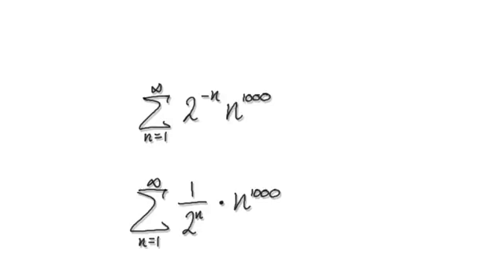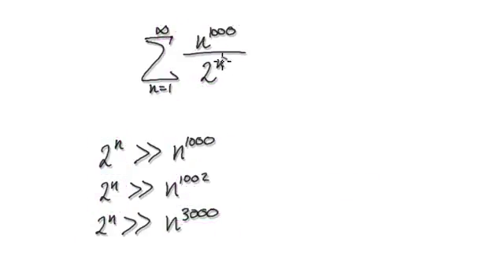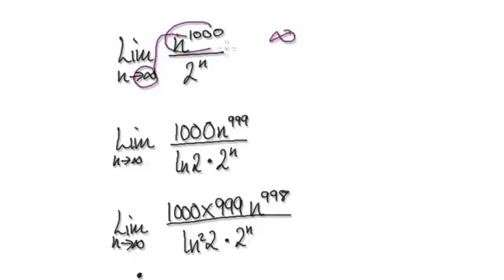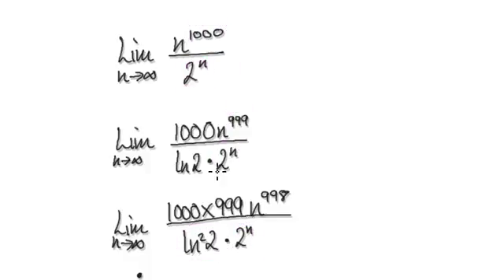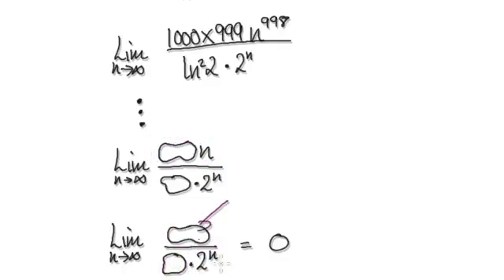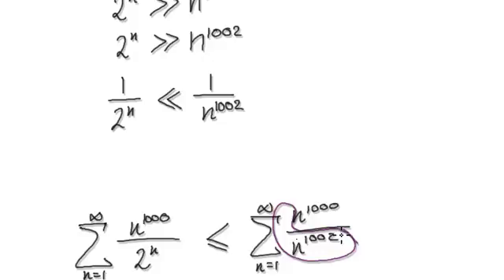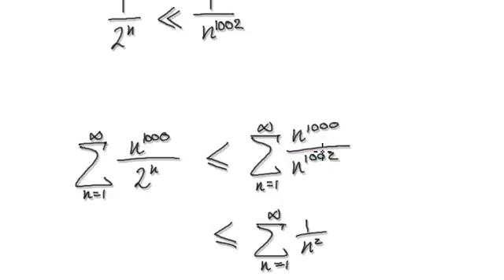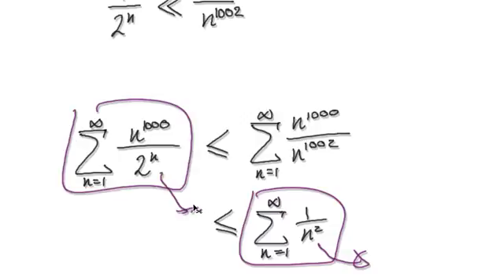Video 2594 - Limit Comparison Test - Calculus 2 - 2^(-n)n^1000 - Example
Limit Comparison Test - Calculus 2 - 2^(-n)n^1000 - Example